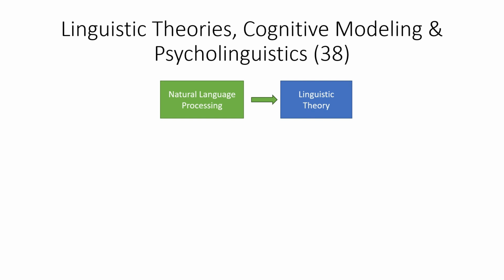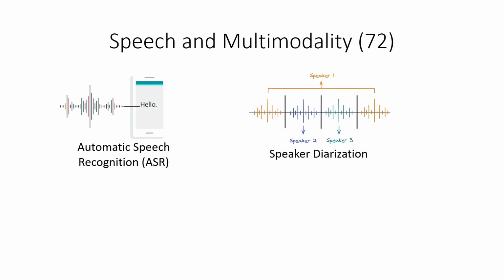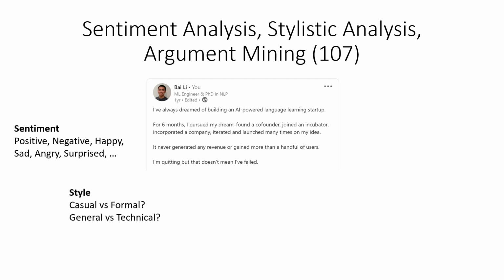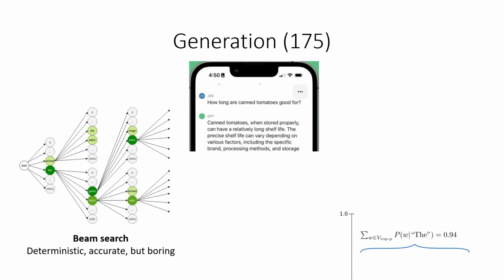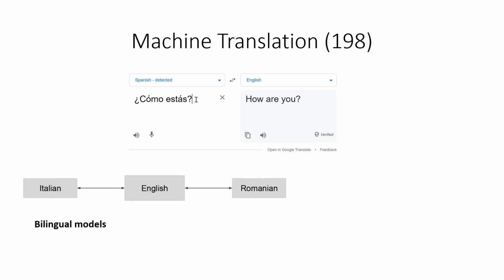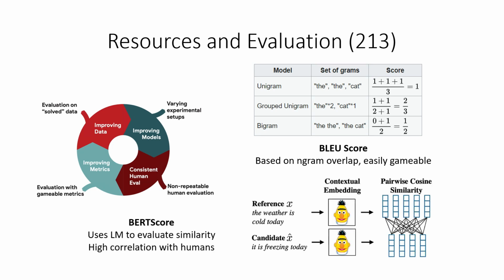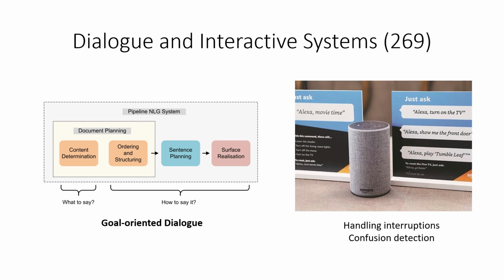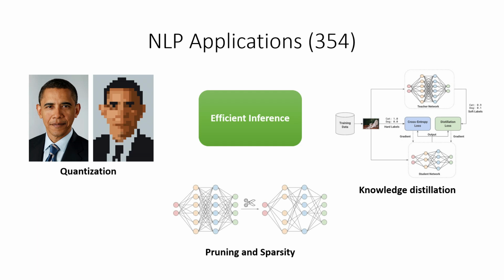Exploring the 24 Areas of Natural Language Processing Research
Try Voice Writer - speak your thoughts and let AI handle the grammar

Complete guide to natural language processing - a deep dive into every subject and subtopic of NLP research. In this video, I present all 24 tracks in major NLP conferences (ACL, EMNLP, NAACL, etc) in one highlight video.

0:00 - Intro and Ranking Methodology
0:53 - Phonology, Morphology, and Word Segmentation
1:48 - Linguistic Theories, Cognitive Modeling & Psycholinguistics
2:31 - Discourse and Pragmatics
3:10 - Ethics and NLP
3:51 - Semantics: Lexical
4:38 - Syntax: Tagging, Chunking, and Parsing
5:36 - Speech and Multimodality
6:39 - Semantics: Sentence-level Semantics
7:38 - Multilingualism and Cross-Lingual NLP
8:33 - Information Retrieval and Text Mining
9:14 - Sentiment Analysis, Stylistic Analysis, Argument Mining
10:15 - Computational Social Science and Cultural Analytics
11:01 - Summarization
12:00 - Language Grounding to Vision, Robotics, and Beyond
13:06 - Generation
14:32 - Interpretability and Analysis of Models for NLP
15:43 - Question Answering
17:15 - Machine Translation
19:53 - Resources and Evaluation
21:57 - Large Language Models
24:12 - Dialogue and Interactive Systems
25:55 - Information Extraction
27:21 - Machine Learning for NLP
28:34 - NLP Applications